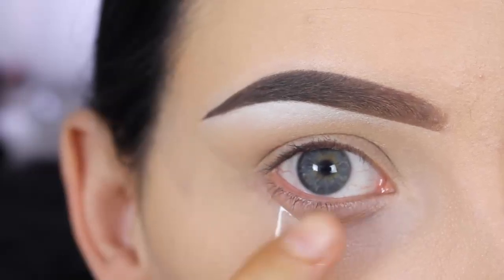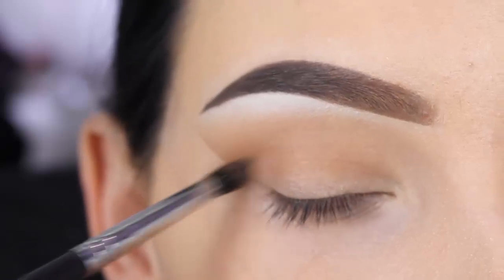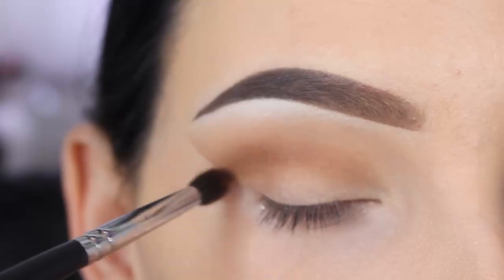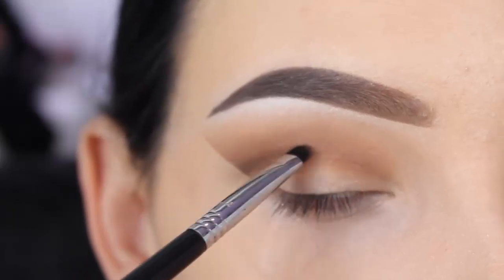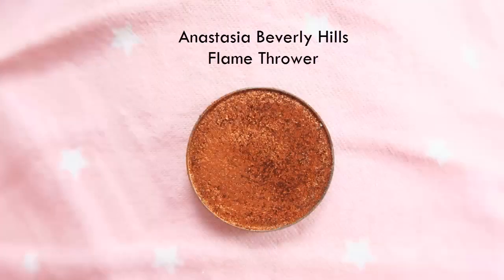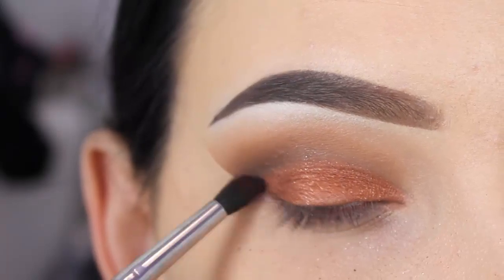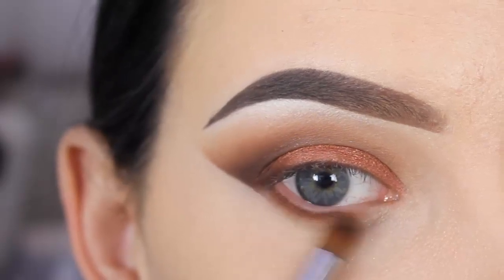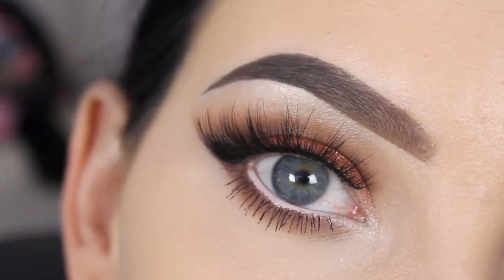Warm tone copper eyemakeup tutorial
I'm not very happy with this look but I have no other looks to upload .Hope you like it more as I do xxx Much love

In this tutorial I used the style " Silly "

-- PRODUCTS I USED:

- Sticky tape
- Anastasia Beverly Hills Fawn
- Makeupgeek Beaches & cream, Creme brulee
- Makeup Addiction cosmetics Flaming love palette: Brownie, Savannah, Whisper.
- Bobbi Brown tinted eyebrightener " Light bisque "
- Brows: Anastasia Beverly Hills brow wiz in Medium brown. Dip brow in Dark brown and browgel in chocolate.
- The lashes that I'm wearing are going to be selled by me very soon (Hopefully January) :-D
- Benefit High brow eyepencil in my waterline
- MAC giga black lash mascara